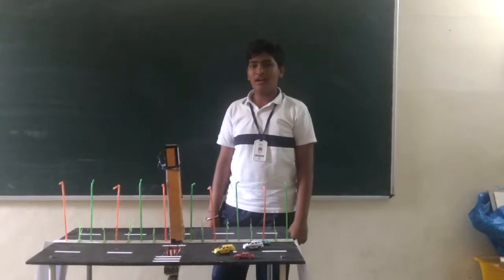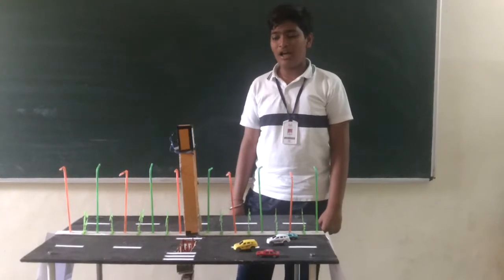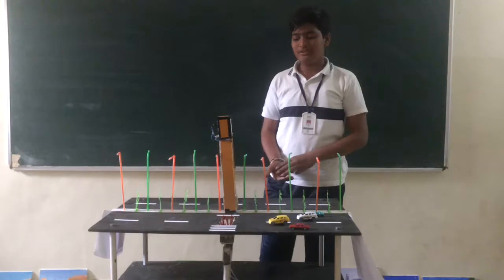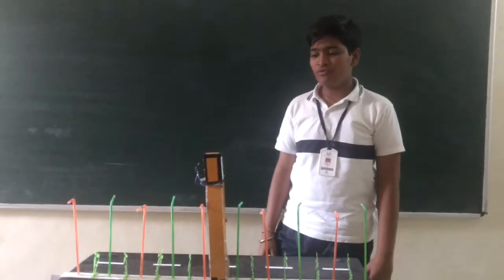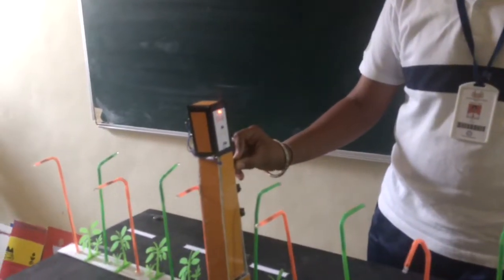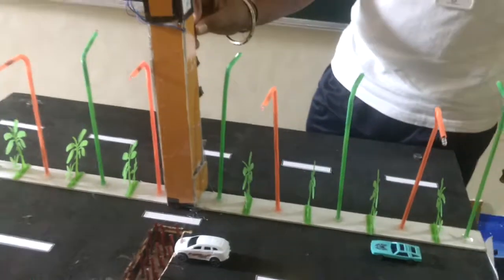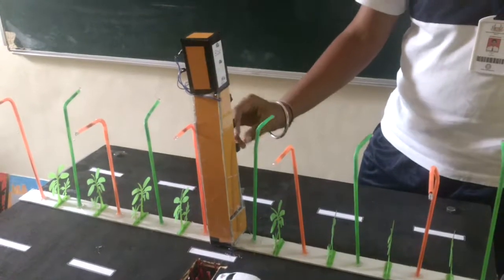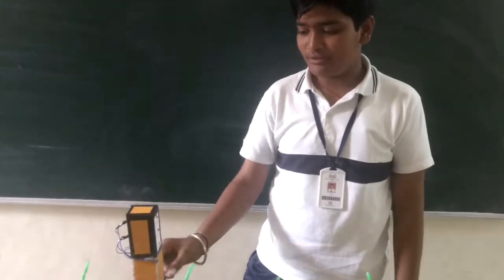Traffic control system- Archit Bothra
Materials used- Plywood, LED lights, hydraulic system, nails etc.
As in India many people breaks the signals there fore solution on it is to use automatic nail system, once somebody breaks signal he will not do it again.